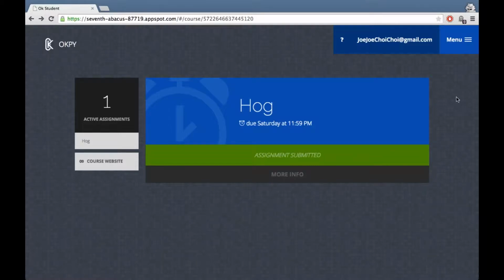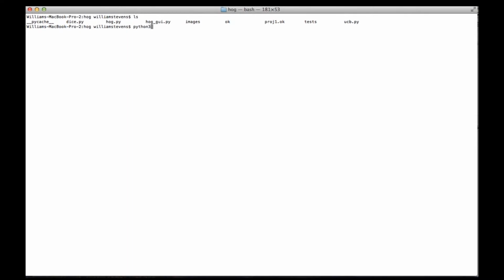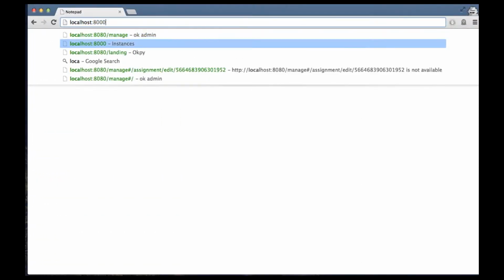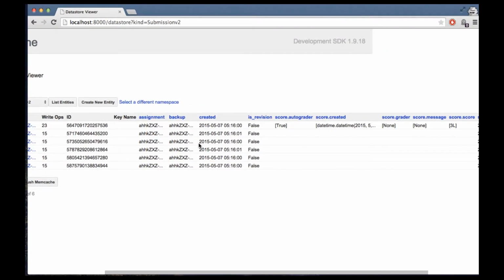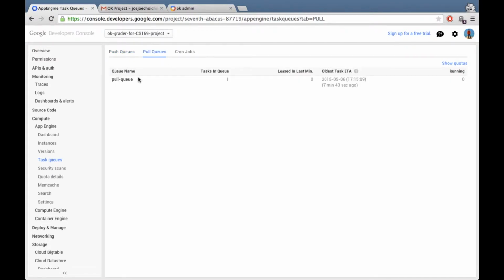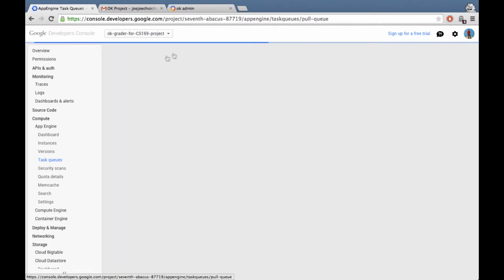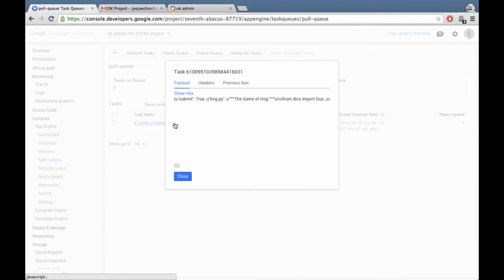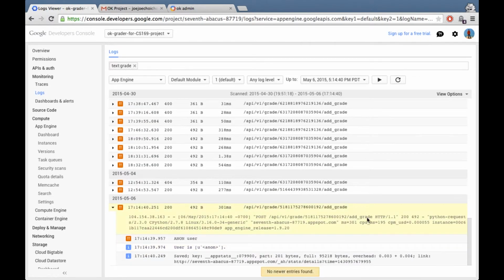Group 25 - OK-Grader Screencast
CS 169 Spring 2015 OK Grader Screencast
Please excuse our problems with our voice recordings and video length.